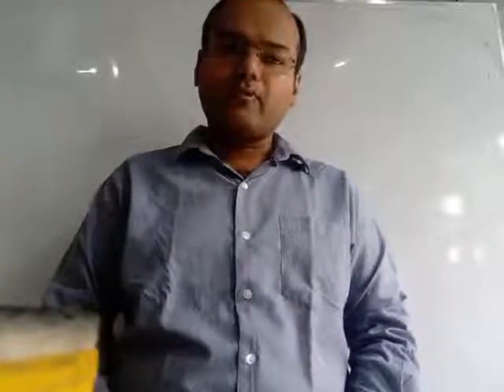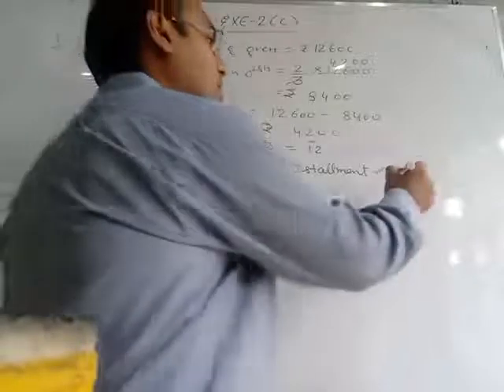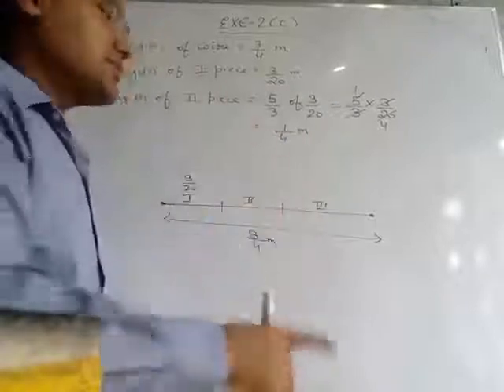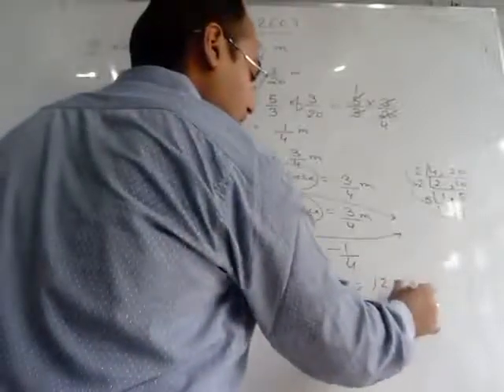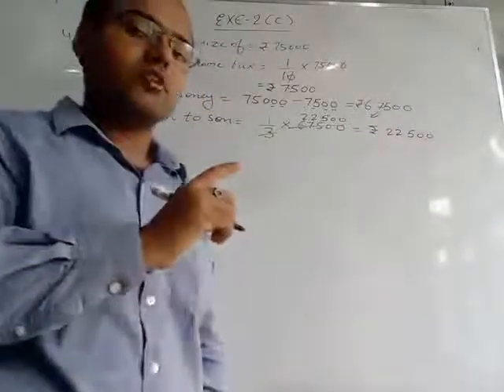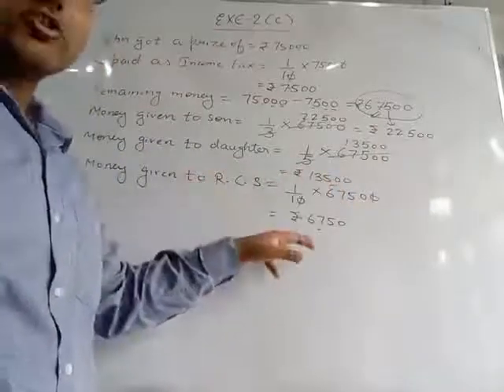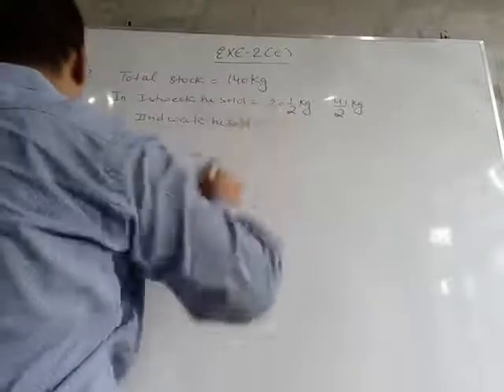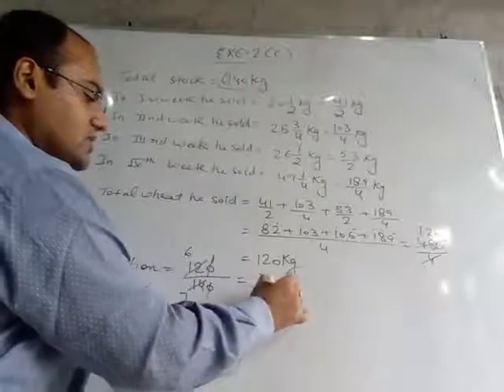Class7 maths ex-2c